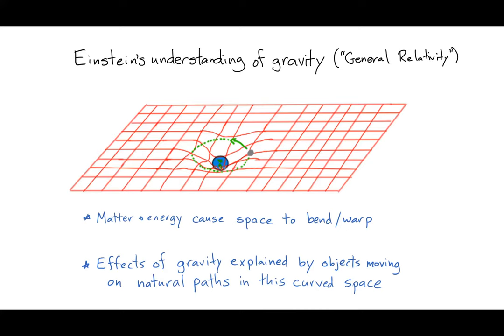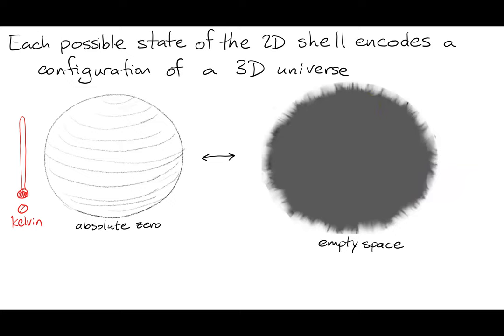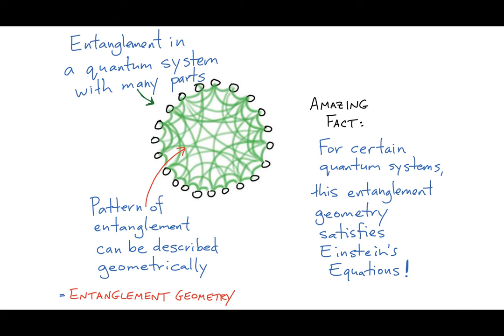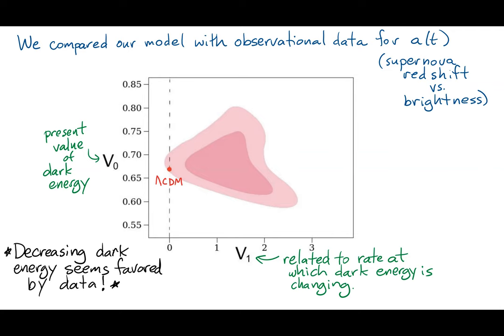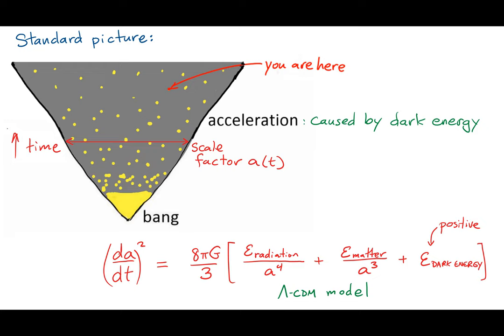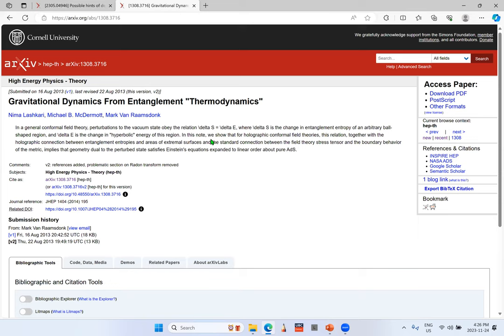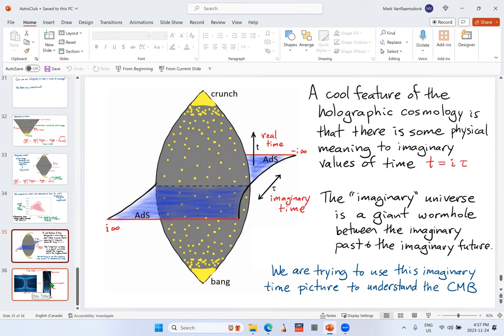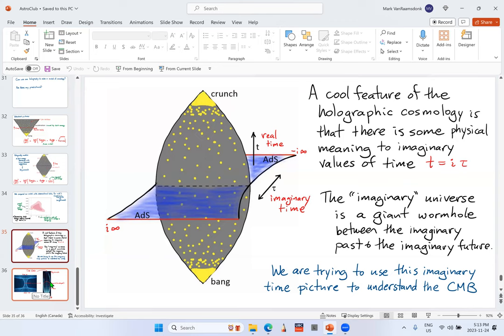Holography, Wormholes, and Cosmology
UBC Astronomy Club lecture, giving an overview of my research for non-specialists (1 hour lecture with 2 hours of Q&A!) - click links for specific topics:

Clarification: the development of general relativity by Einstein happened over the decade 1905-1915 (with further developments following that) - I incorrectly stated the dates in the talk